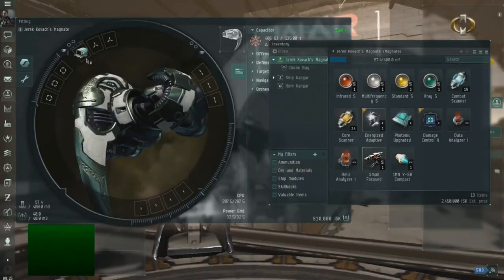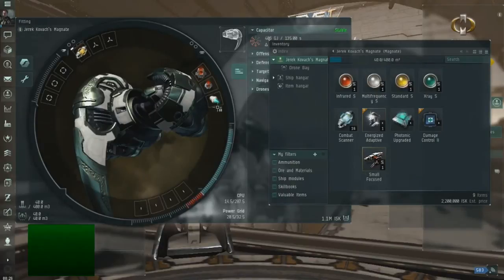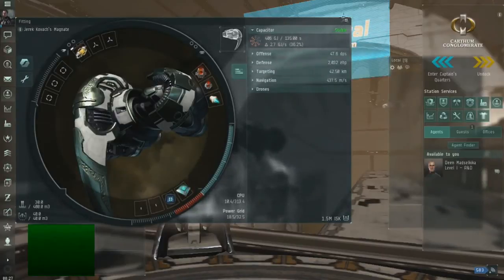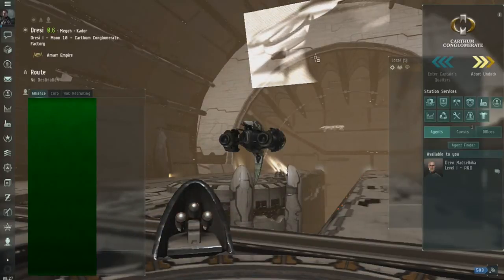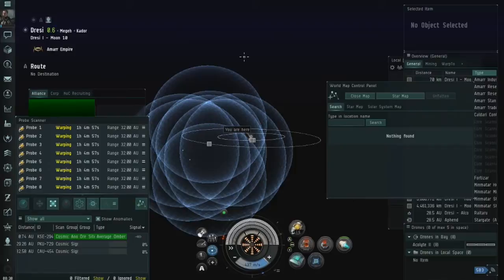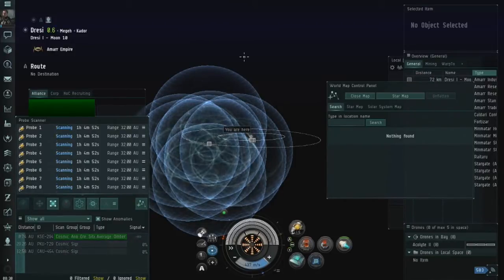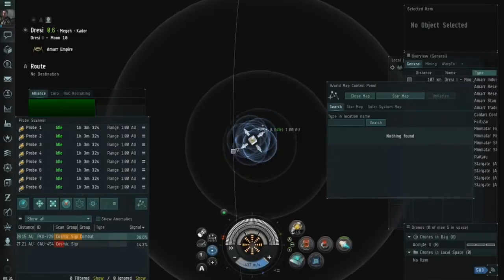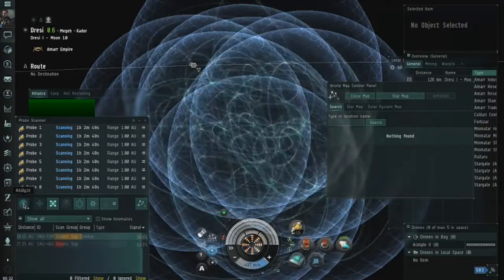EVE Online | Scan tutorial with old interface : Green Legion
Obsolete due to update.  Scan interface is now different.